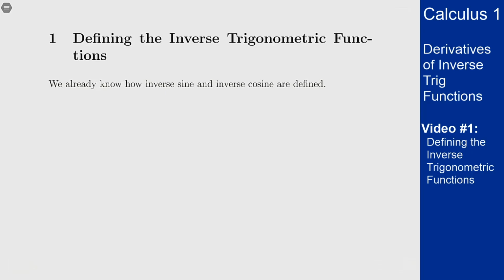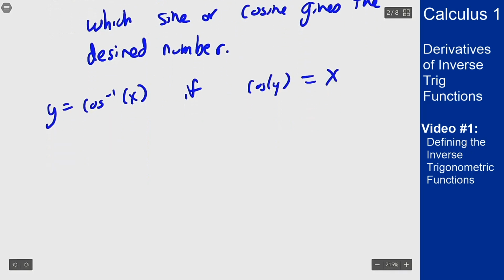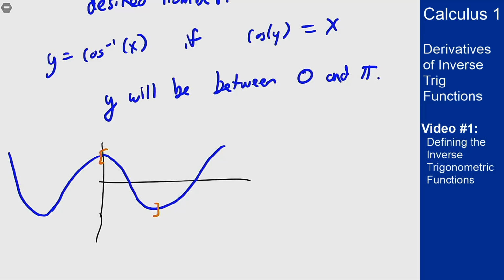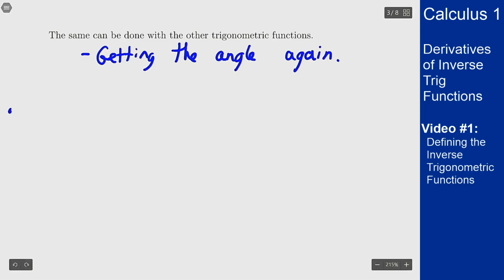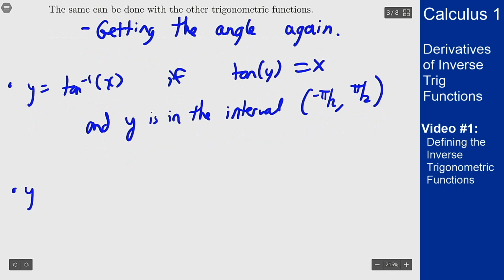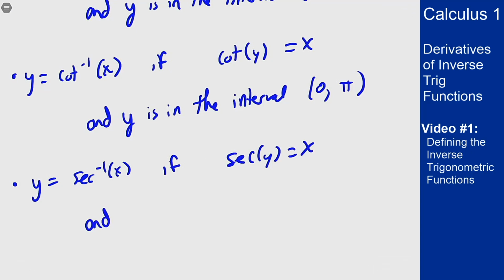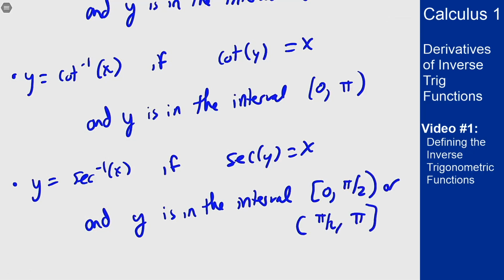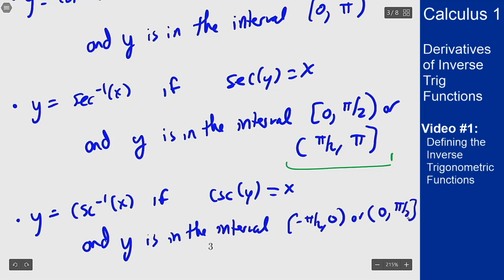Derivatives of Inverse Trig Functions - Video 1 - Defining the Inverse Trig Functions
Video #1 on Derivatives of Inverse Trig Functions, showing how all of these functions are defined, including their domains.